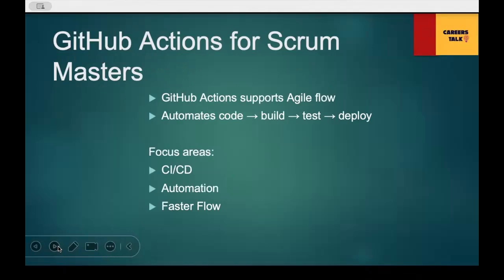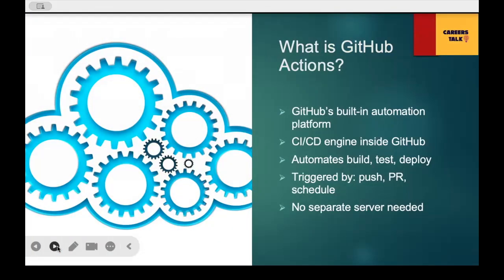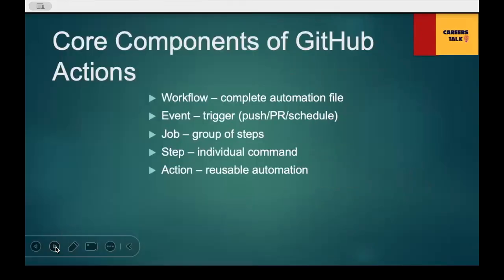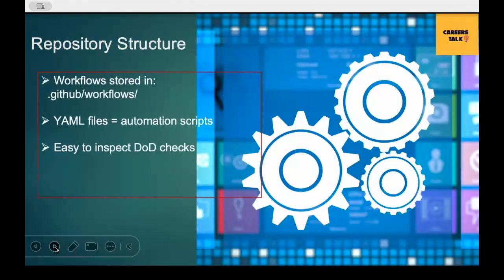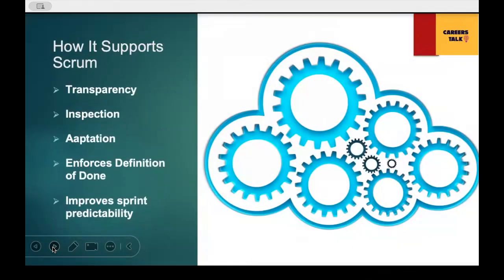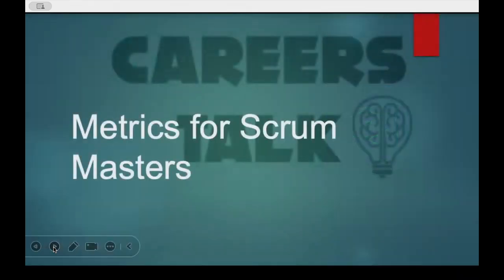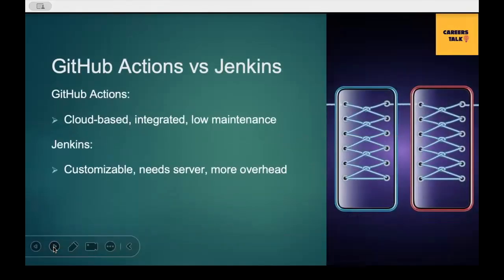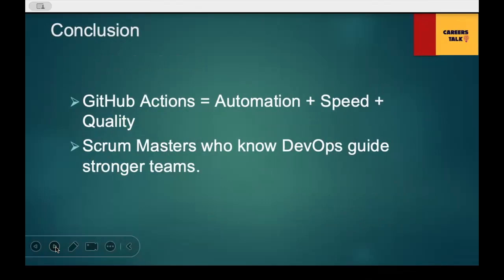GitHub for SCRUM MASTERS ⭐ Technical scrum master interview questions and answers 2026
🔥 FREE TECHNICAL Scrum Master Full Course | Scrum Master Certifications Training scrummaster PART 1/10 | High Paying IT Jobs in 2022, Designed by Actual Professionals working Scrum Masters with Minimal Theory + Actual LIVE Demo
Scrum Master Skills for 2025 You Can't Ignore! Jenkins Secrets Every Scrum Master Should Know
Scrum Master Course Chapters
00:00 Intro
01:00  How to do the daily scrum meeting explained
12:00  daily scrum meeting example  with live demo simulation in JIRA Tool
22:00 How to do sprint planning meeting
40:00 sprint planning meeting example with live demo simulation in JIRA Tool
01:24:00 How to do sprint review meeting
01:49:00 sprint review example with live demo simulation in JIRA Tool
02:14:00 How to do sprint retrospective meeting examples ( part 1)
02:57:00  How to do sprint retrospective meeting examples ( part 2)
03:53:00 How to backlog refinement meeting in JIRA
04:19:00 backlog refinement meeting with Fintech project in JIRA
05:26:52 how to do estimation in scrum Live Demo session with scenarios

highest paying jobs uk without degree
high paying jobs
best jobs
highest paying jobs
high paying
jobs without college
top 10
top paying jobs
high paying jobs
highest paying jobs uk
how to earn 100k
highest paying jobs
high salary jobs
best paid jobs
best paid jobs uk
best paying jobs
high paying jobs with no experience
highest paying jobs without degree

scrum master job dum master trainer, scrum edureka, certified scrum master training, scrum methodology, scrum training
scrum master,scrum master tutorial,agile scrum master,scrum master training,scrum jobs,who is scrum master,what does scrum master do,what should scrum master do,scrum master role explained,scrum framework,s questions agile experienced,interview questions on agile project management,agile methodology in software testing,agile training